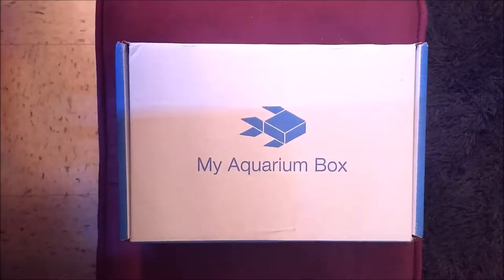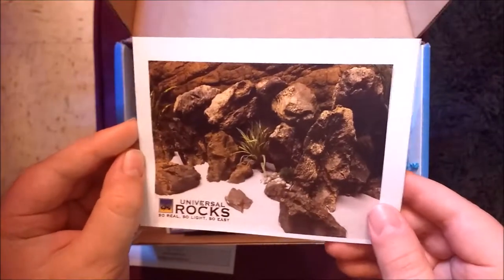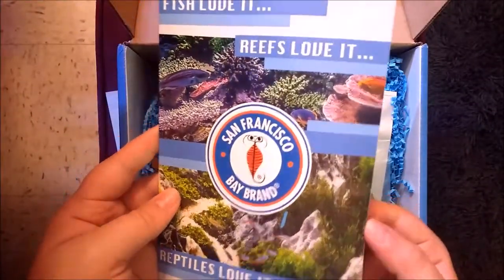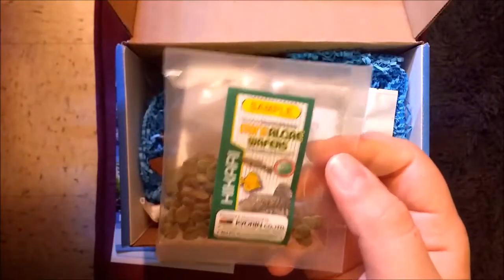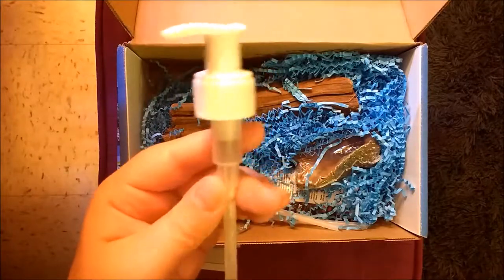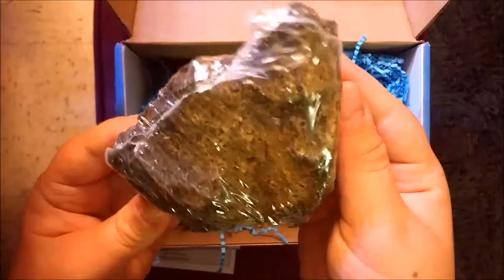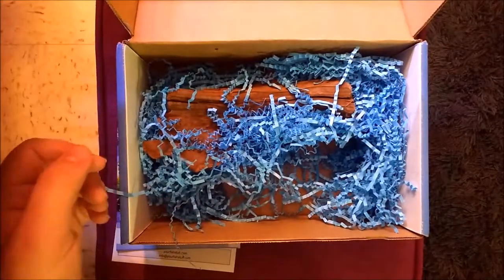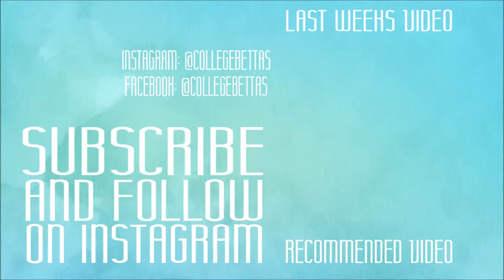April MyAquariumBox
This week we are opening the April My Aquarium Box. My Aquarium Box is a subscription box made by hobbyists. The box I opened in the Freshwater box and costs $25 a month.

Filming Information:
Filmed on a Moto G3 rear facing camera (1080p @30fps)

Rights and Licensing Information:
Banner Font (College): Marketing Script by Dieter Steffmann (Free for all use)
Banner Font (Bettas): Komoda (Free for commercial use)
Banner Background: Public Domain Image created by BarbraALane on Pixabay